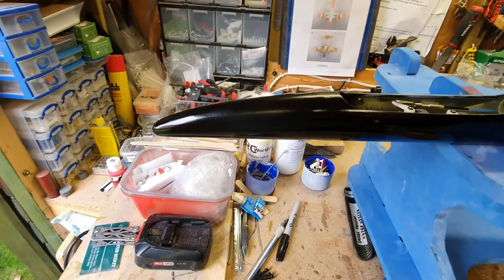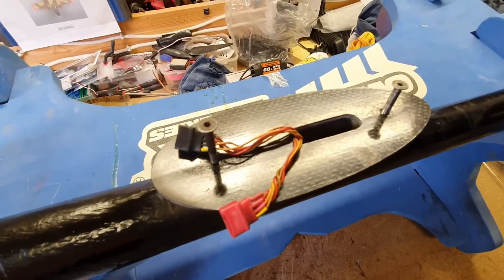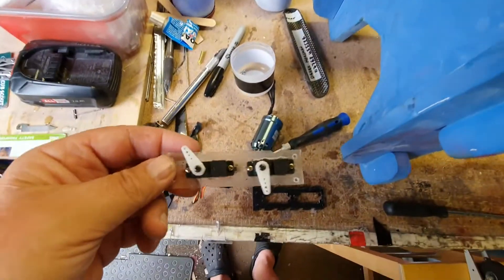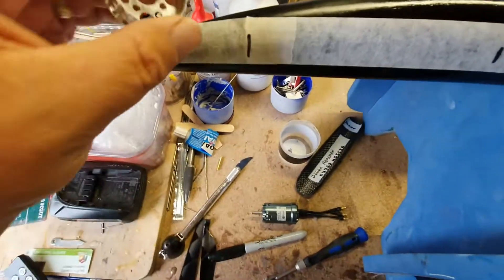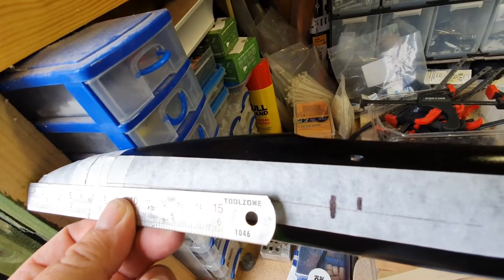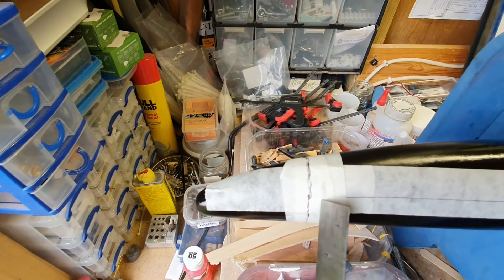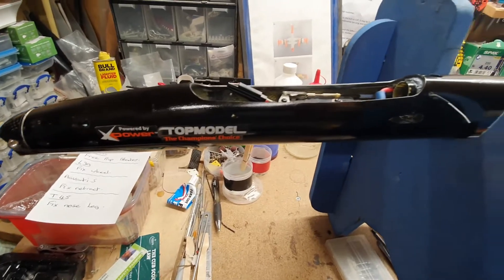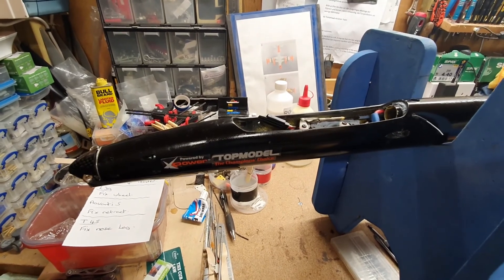Vladimir Models Supra - Electric Conversion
This video shows how I have converted a Vladimir Models Supra. It is no longer possible to buy an electric front end for the Supra leaving me no other option other than convert the original glider fuselage. I bought the Supra second hand for an all round club slope flat field model. The conversion worked well with only a slight need of down elevator at full power.